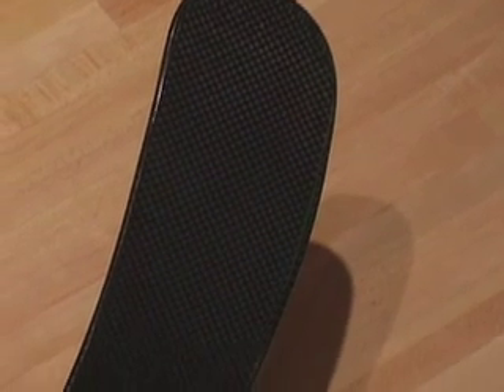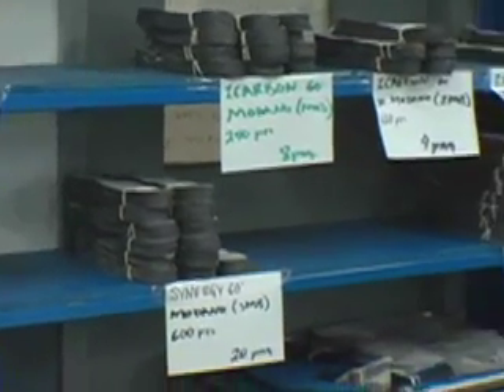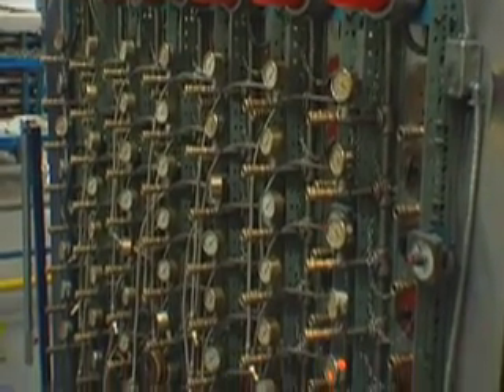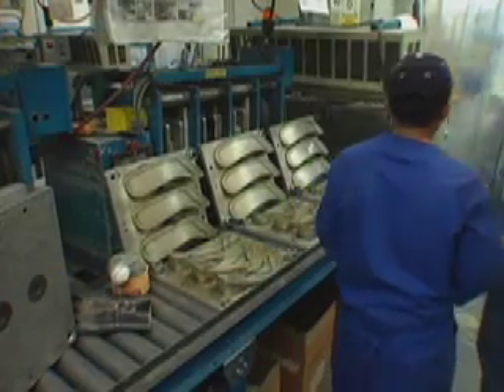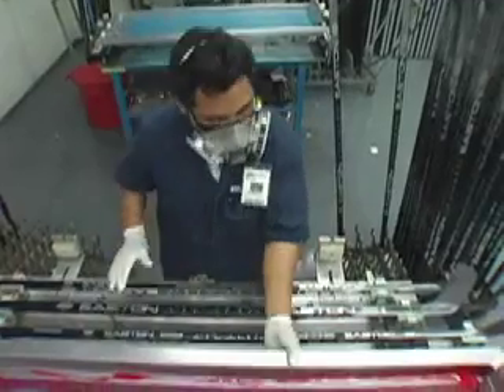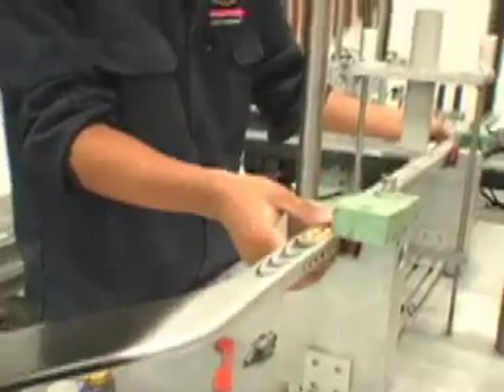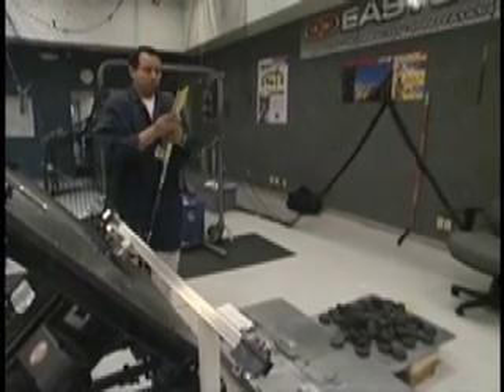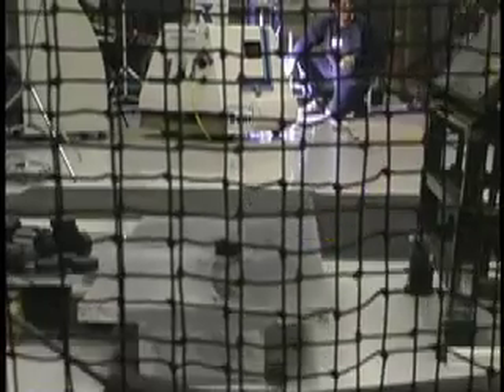Easton Hockey - #1 Stick in NHL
A look inside the Easton Hockey manufacturing facility as they put together Easton's latest line of sticks.